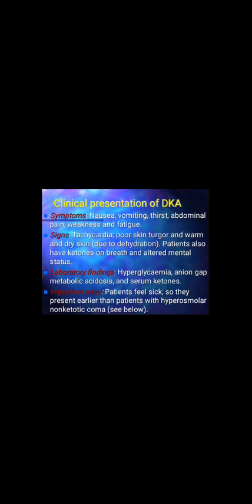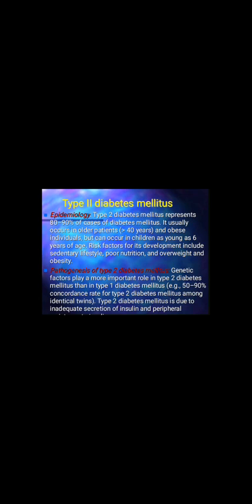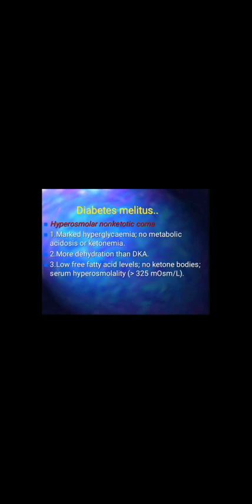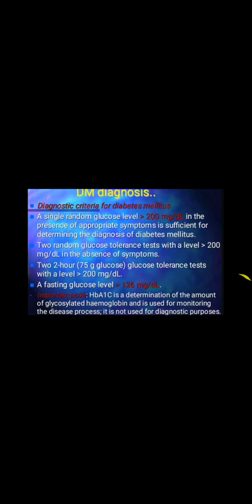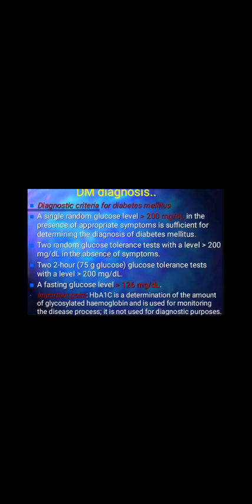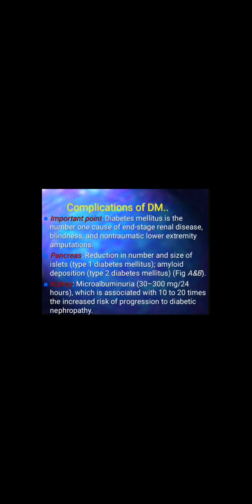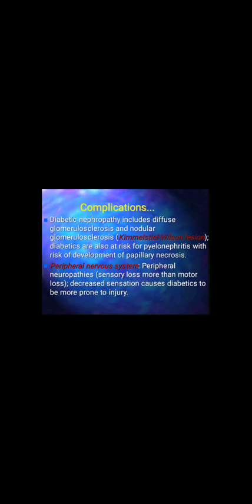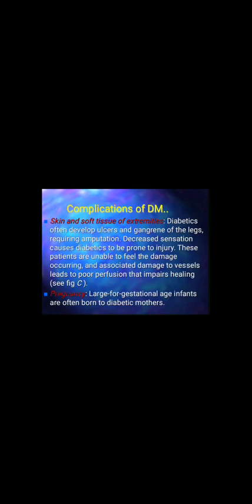DIABETES MELLITUS II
Clinical presentations , diagnostic criteria and complications